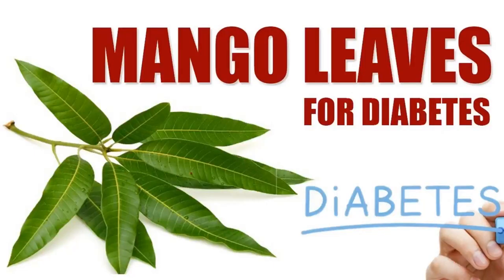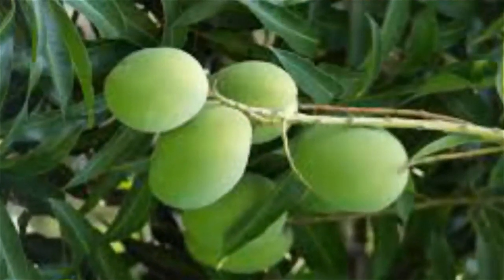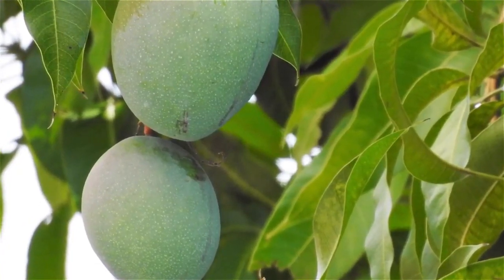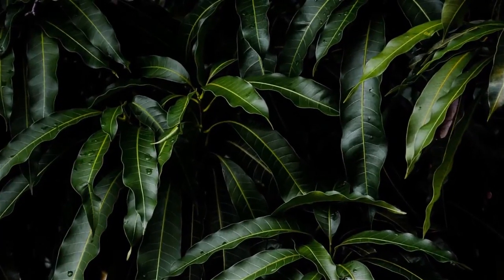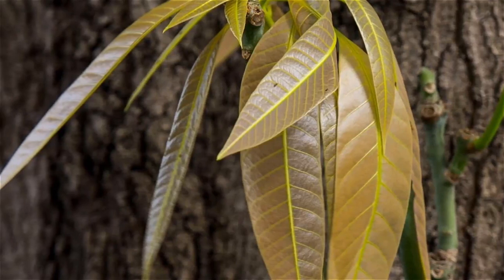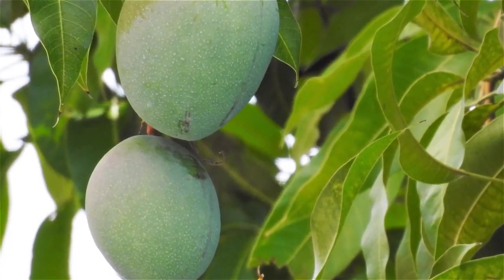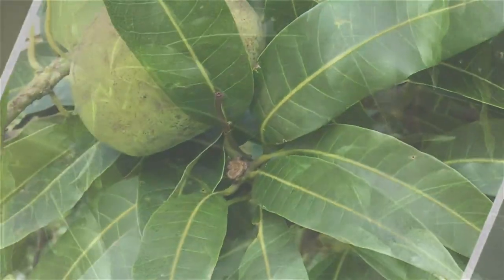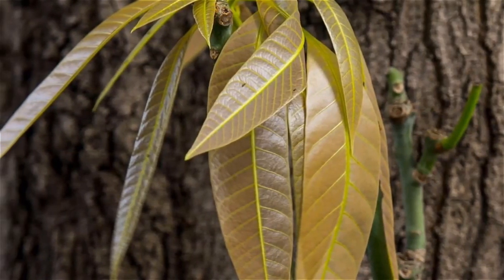Mango Leaves For Diabetes : Does it help? 🔹 diabetes diet 🔹 controlling diabetes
🔹 Today, I have a small gift 🎁(FREE)  about DIABETES for you,